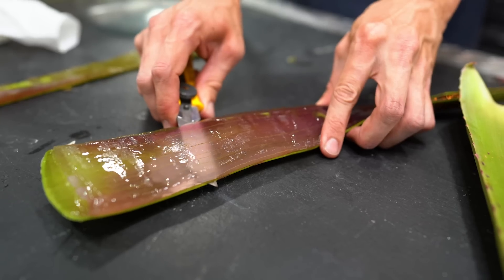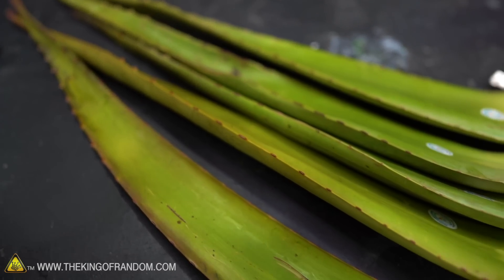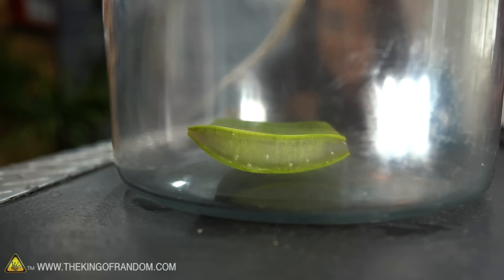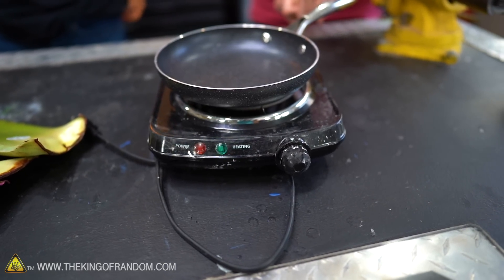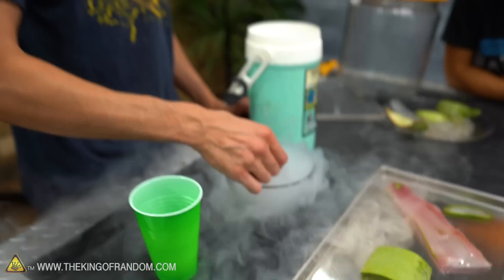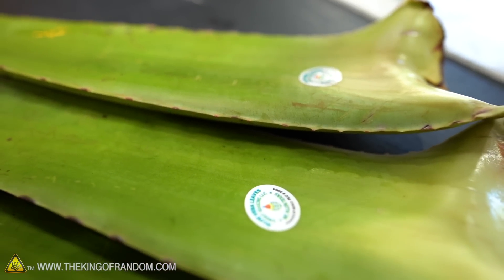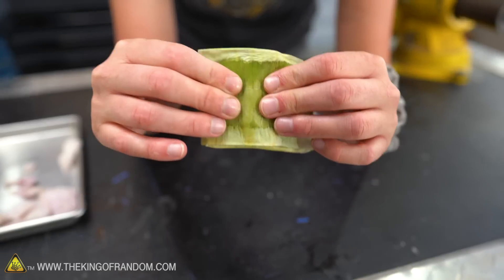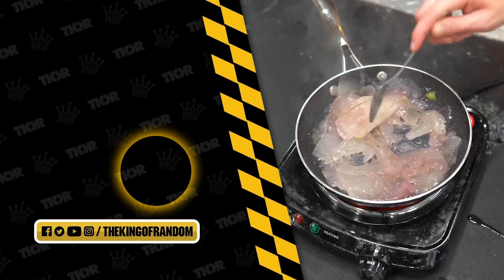What Happens When You Freeze Dry Aloe Vera?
In this video, we introduce Grace and conduct multiple experiments on aloe vera like vacuuming, boiling, and freeze-drying.

Send Us Some Mail:
TKOR
63 East 11400 S # 198

Spitfire

✌️👑 RANDOM NATION: TRANSLATE this video and you'll GET CREDIT!